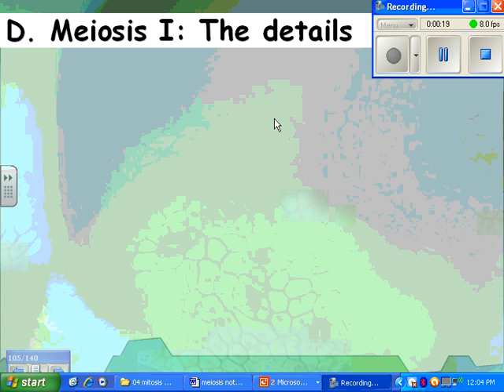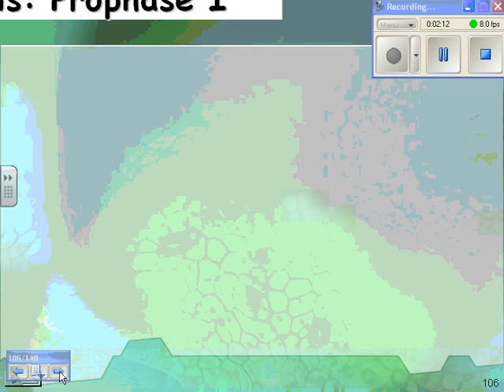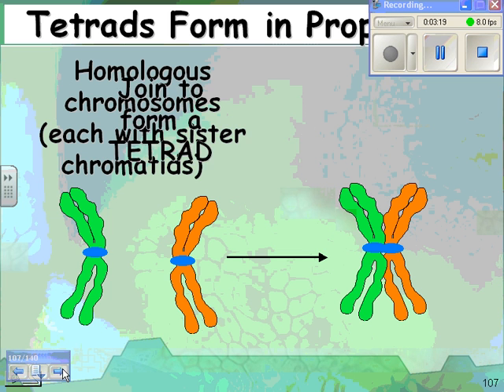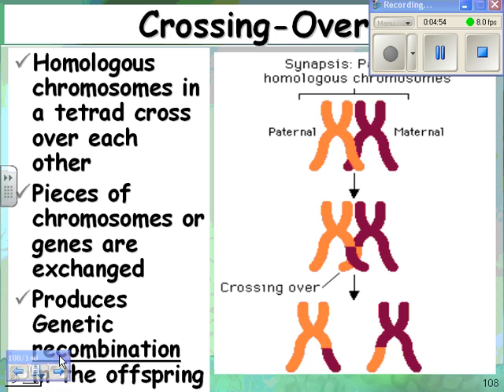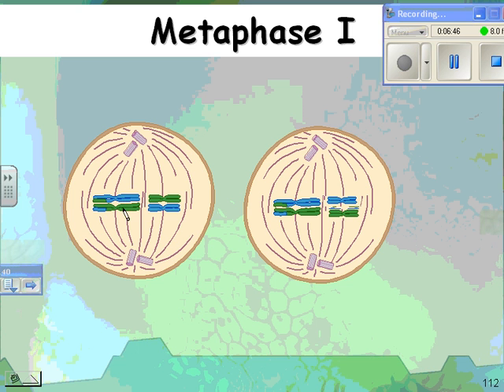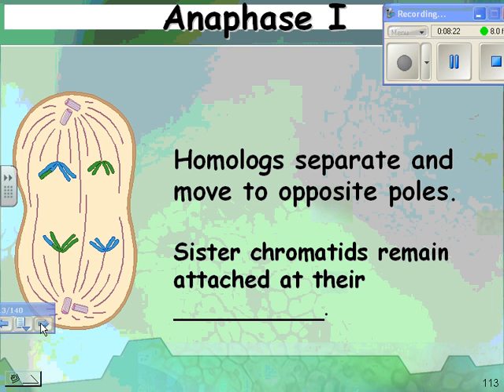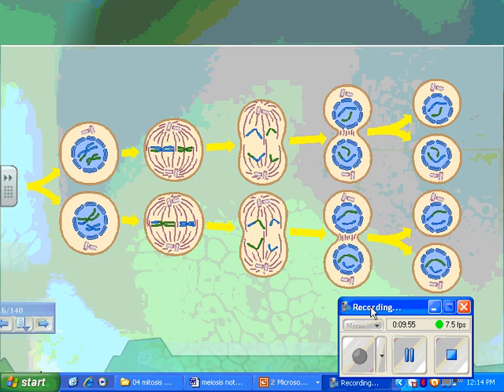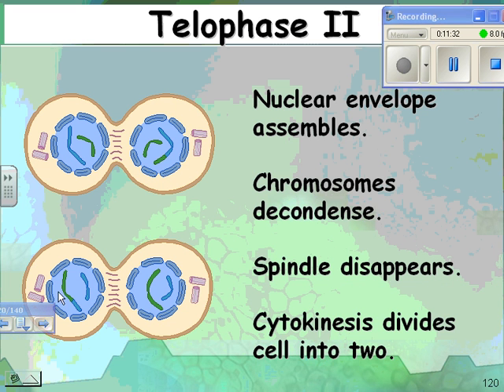2013 HN Meiosis 05 meiosis 1 and 2 details